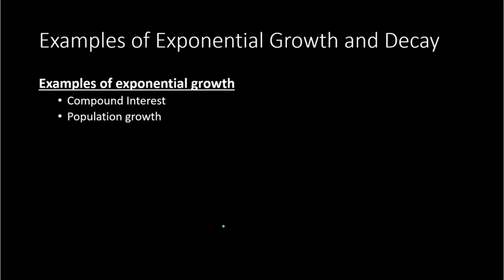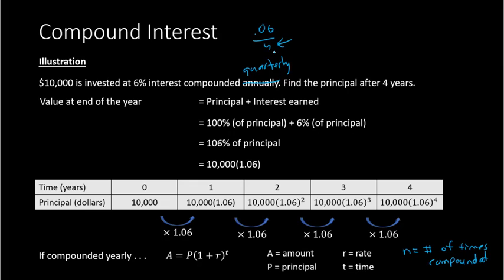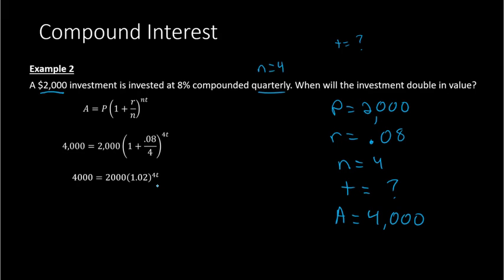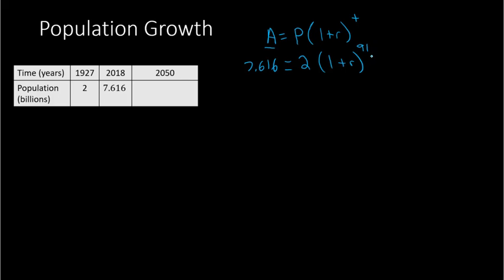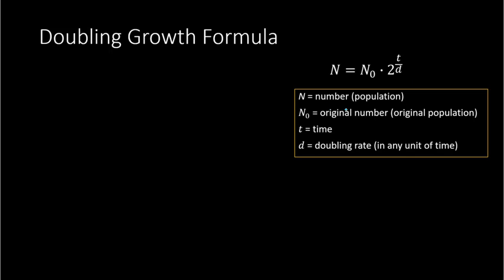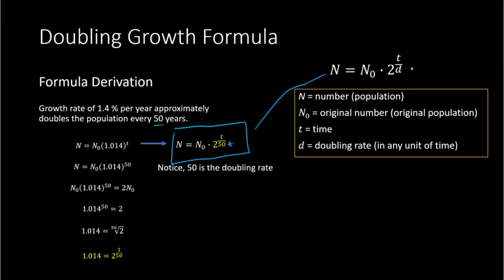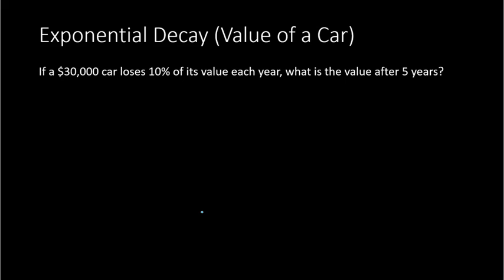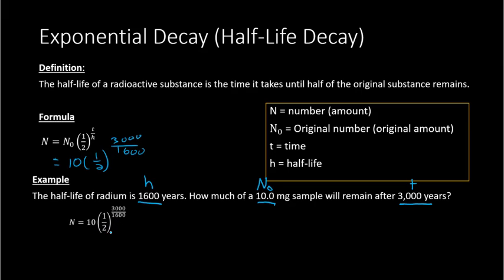Exponential Growth and Decay (Algebra 2)